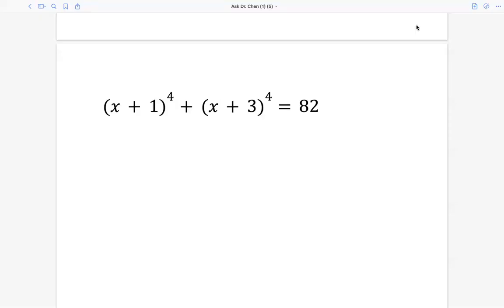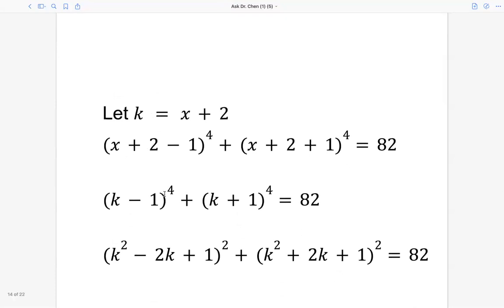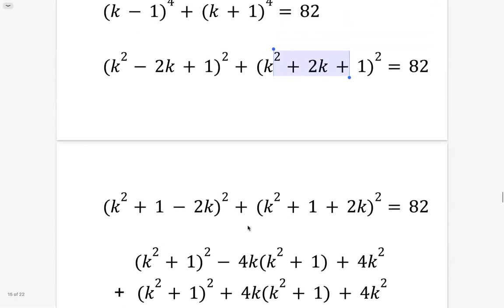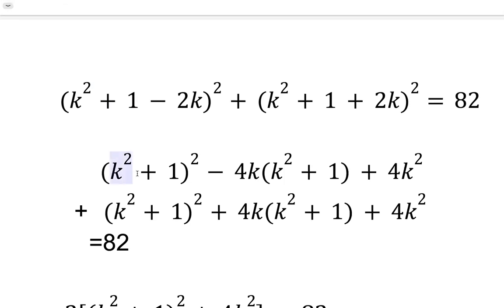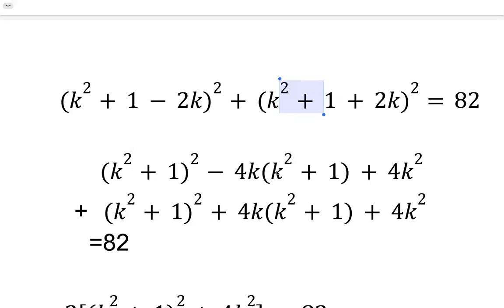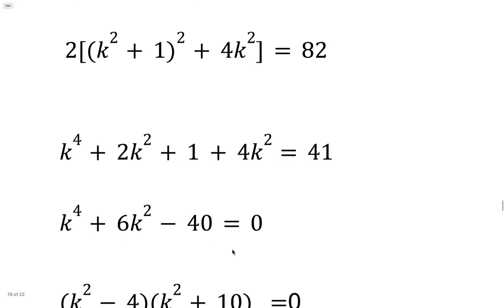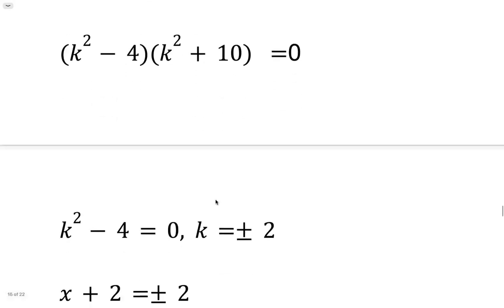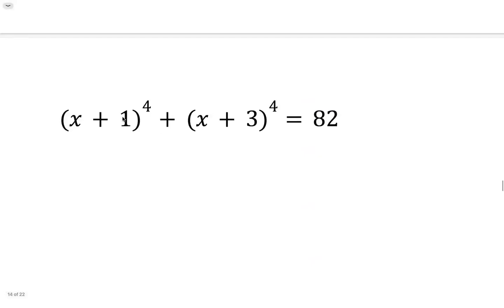Ask Dr. Chen - Polynomial degree 4 equation#mathskills